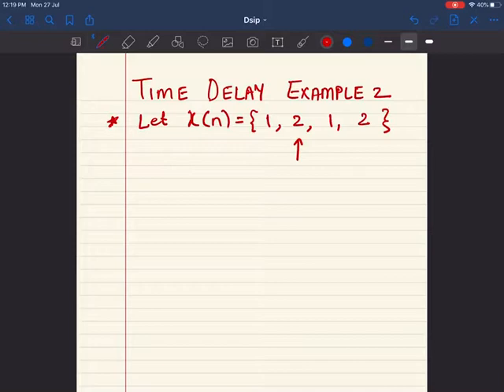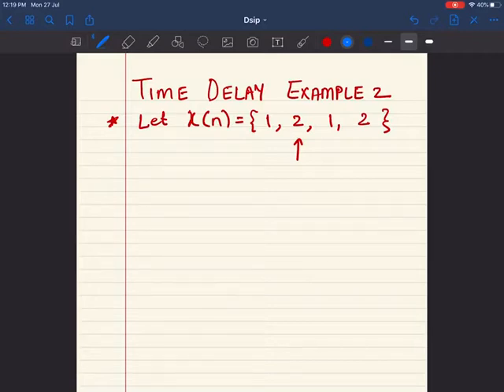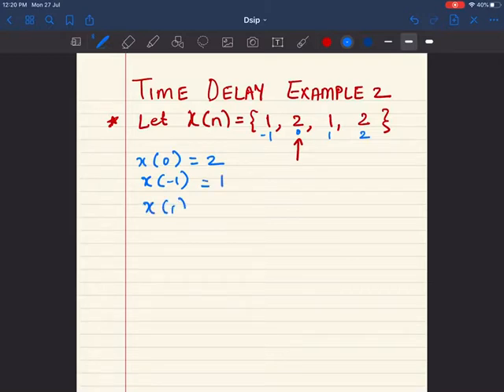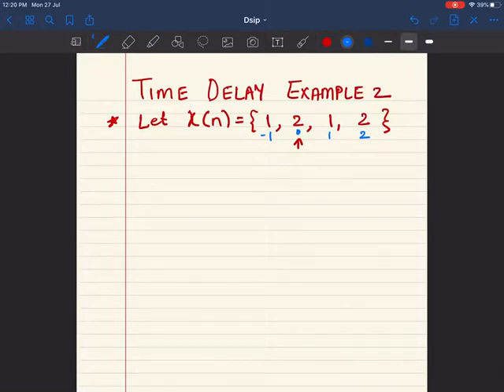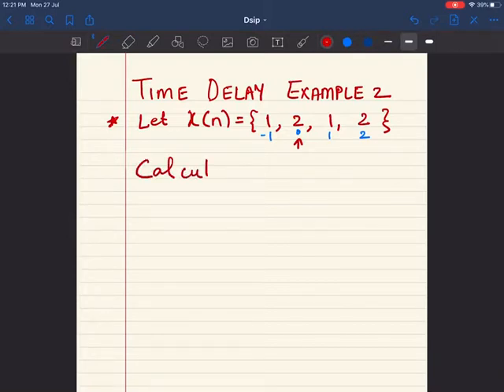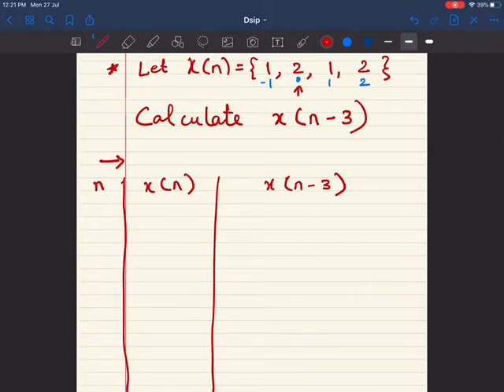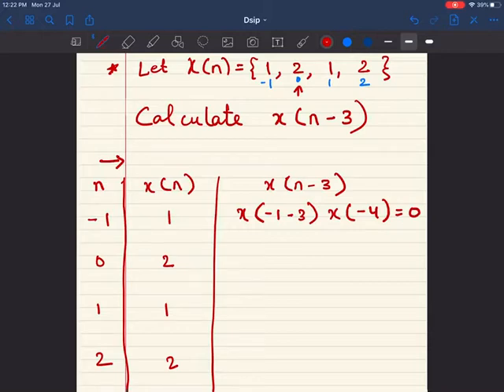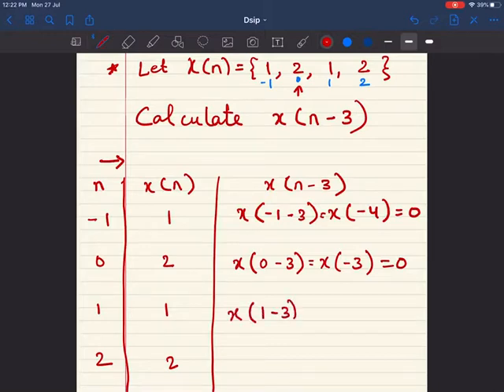OPERATIONS ON SIGNALS- TIME DELAY EXAMPLE 2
Digital Signal Processing- operations on signals